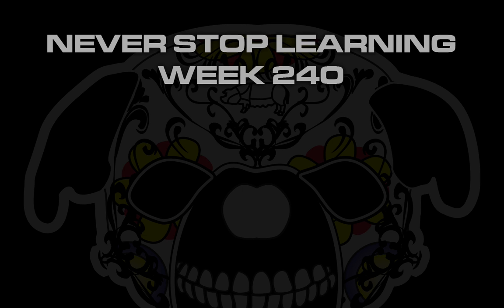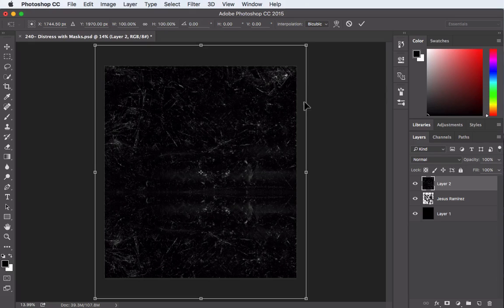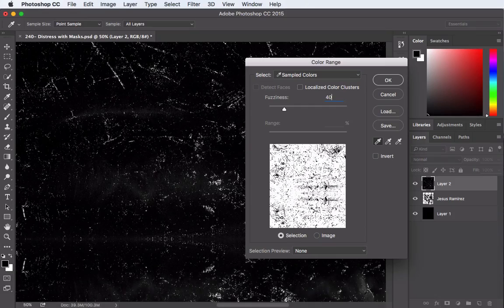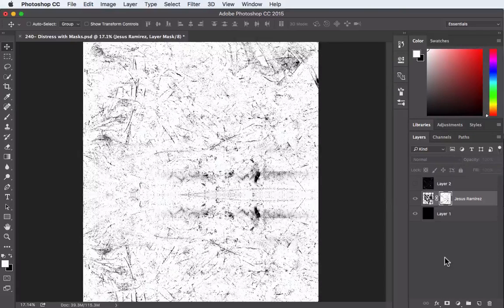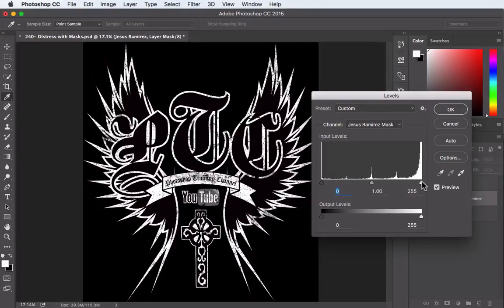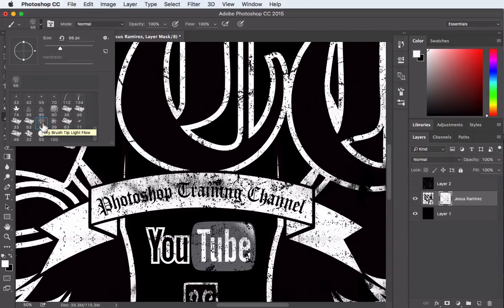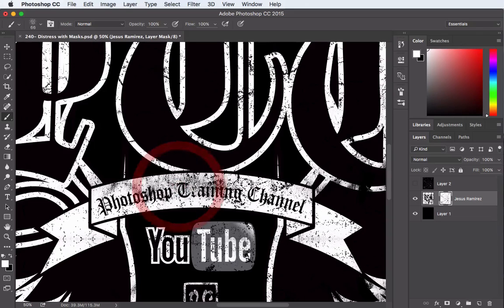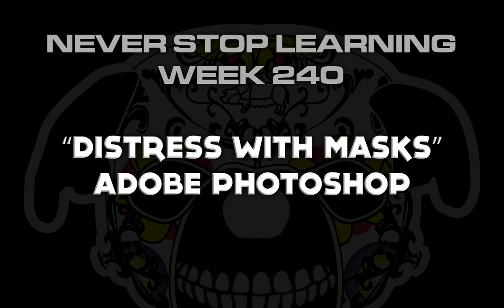Adobe Photoshop "Distress with Masks" NSL WEEK 240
Distressing your Adobe Photoshop documents using a selection from an image and a mask. It’s a great way to add texture, depth and gives your design a weathered look. There are many other ways to achieve this effect but this is one I’ve used many times when creating vintage t-shirt designs.

Sorry if the audio is different than the previous recordings. I was on holiday at the time of recording and I wasn’t in my usual environment.